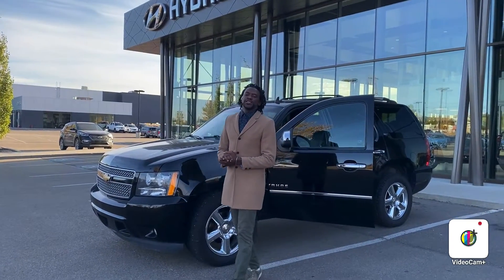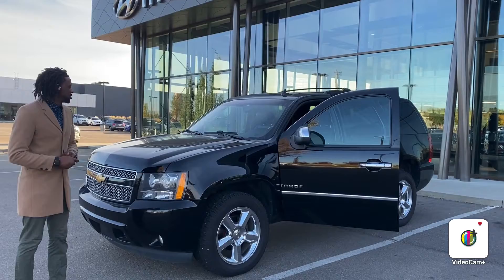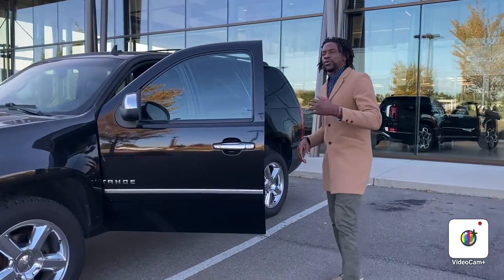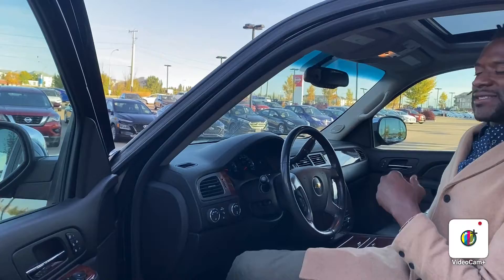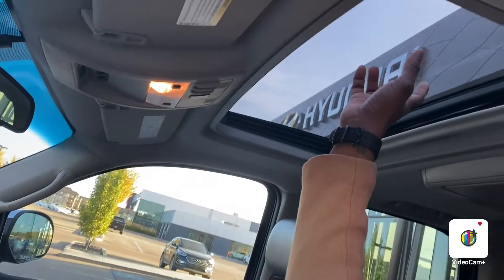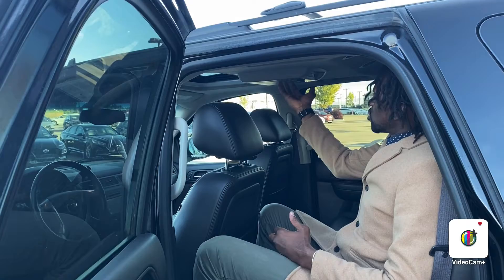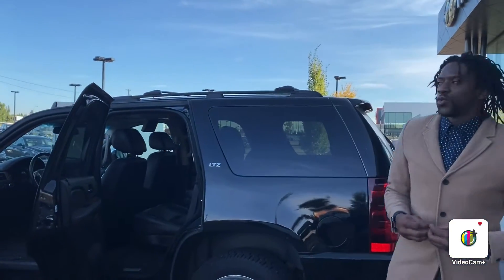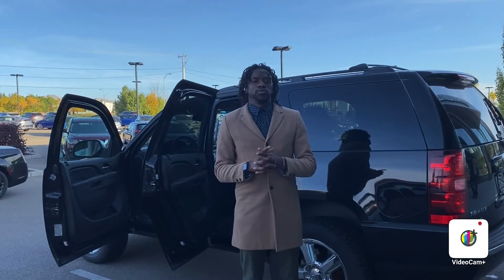Chevrolet Tahoe || Edmonton Hyundai Dealer